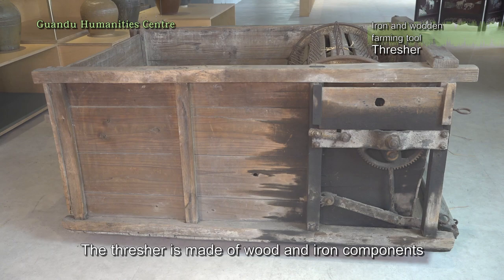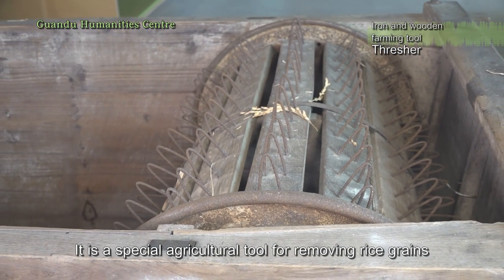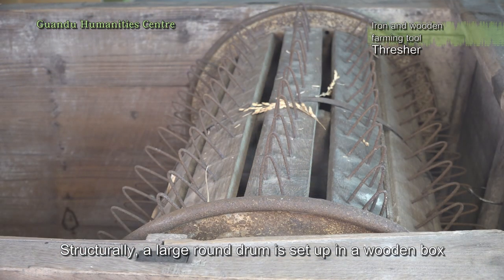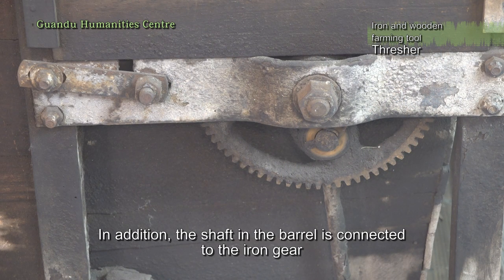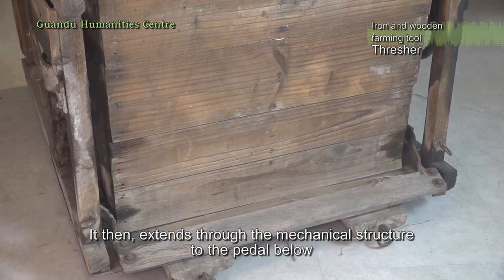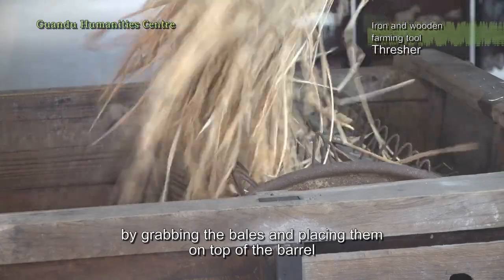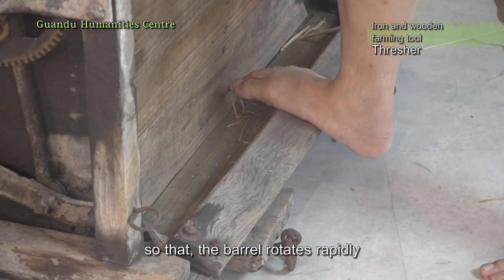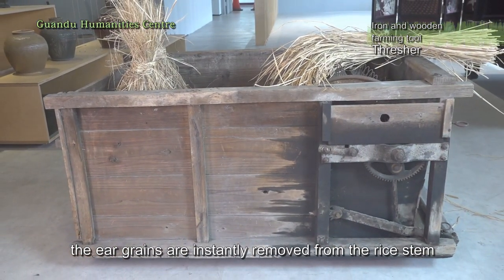Iron and wooden farming tool: Thresher（Gunadu Humanities Centre）